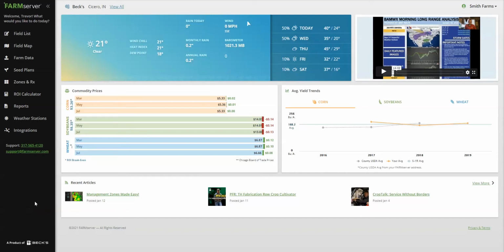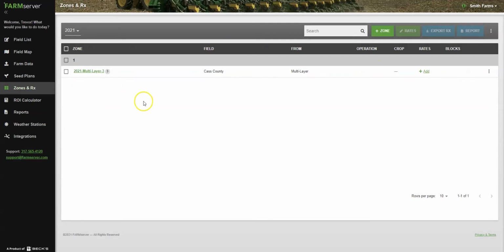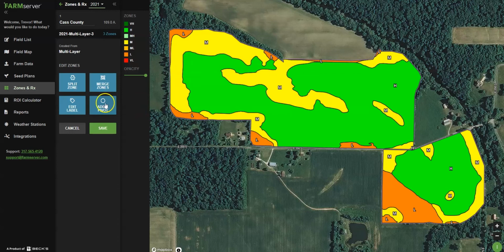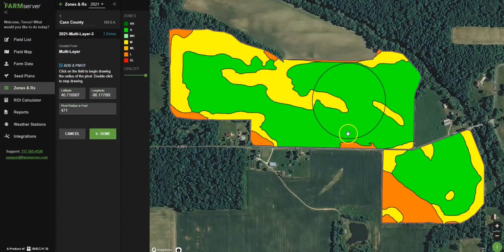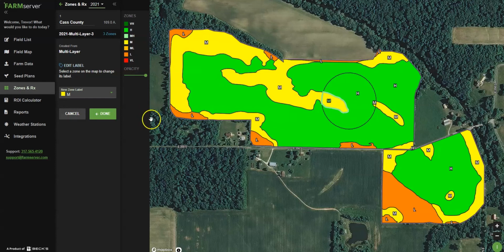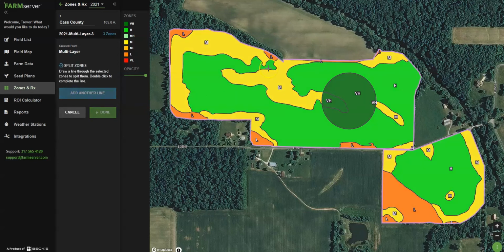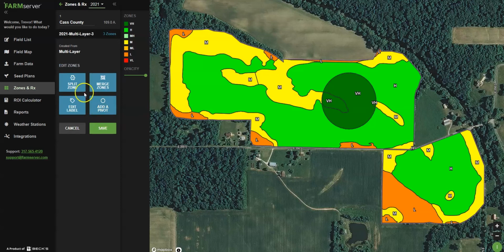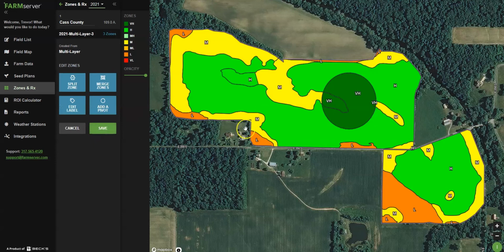Editing Management Zones - FARMserver Tutorial